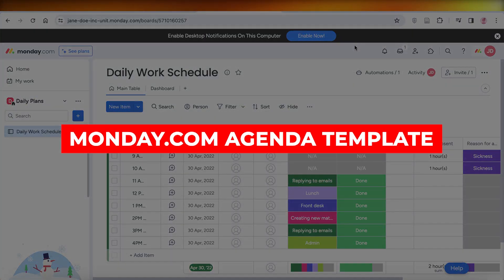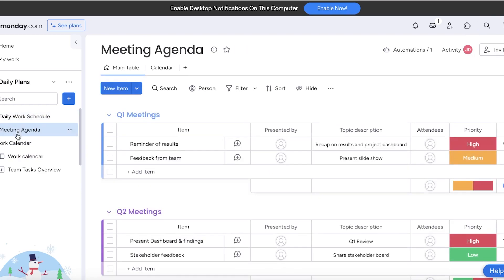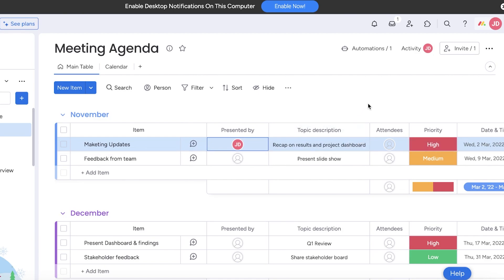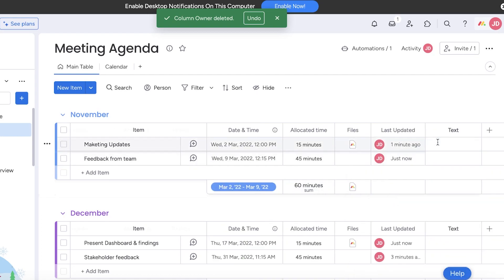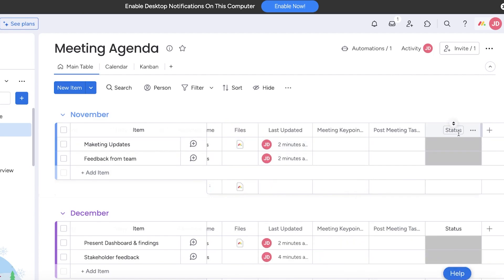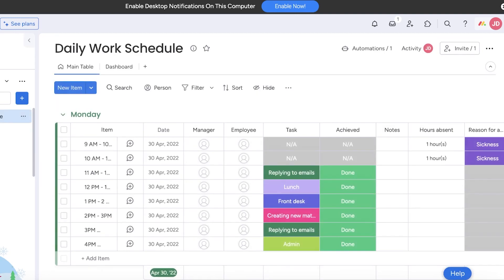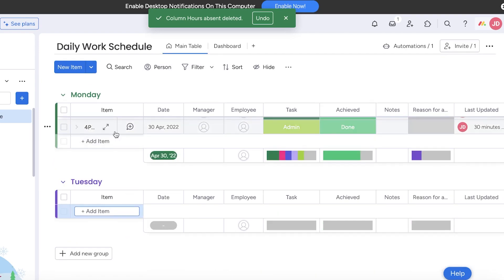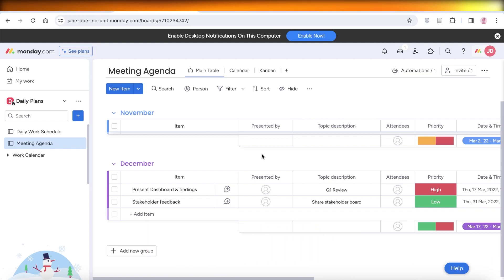Monday.com Agenda Template 2025 (Monday.com Tutorial)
In this video I show you Monday.com Agenda Template. This video will cover everything that you need to know and help you get started with this software.